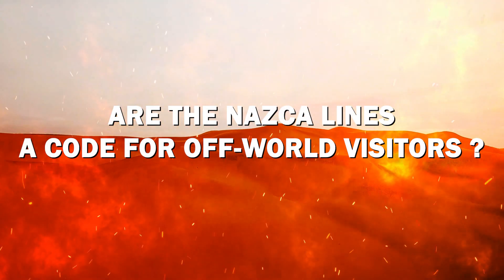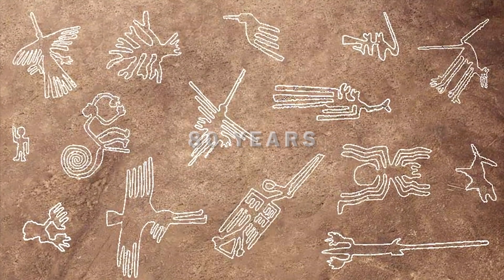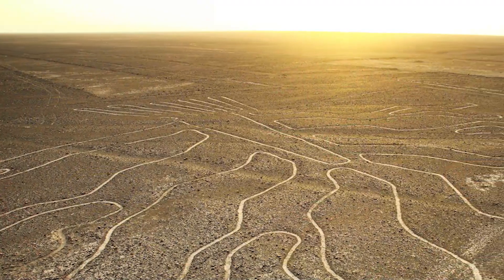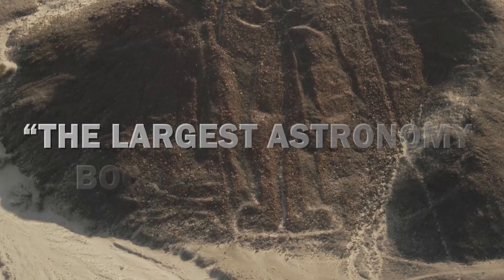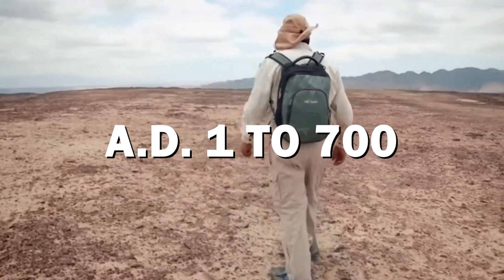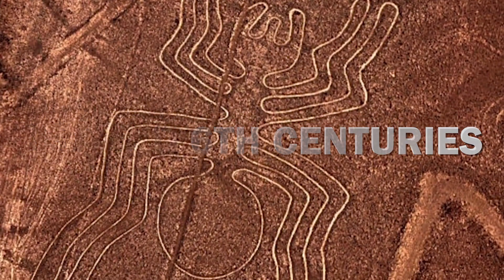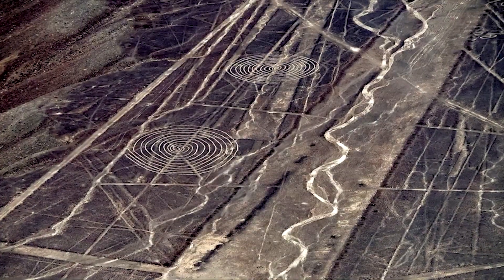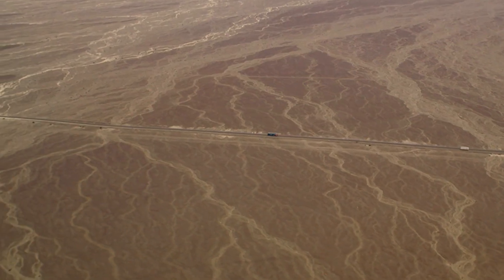Are the NAZCA LINES a Code for Off-World Visitors?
Nazca Lines! Who could have created them? What was their purpose? Who were they made for? The Nazca Lines remain an unsolved mystery.
From the sky, the Hummingbird, Monkey, Frigate Bird, Giant Bird and Spider are clearly visible.

Declared a World Heritage Site by UNESCO, these geoglyphs traced onto the surface of the desert measure up to 300 meters in length, and their messages remain undeciphered.